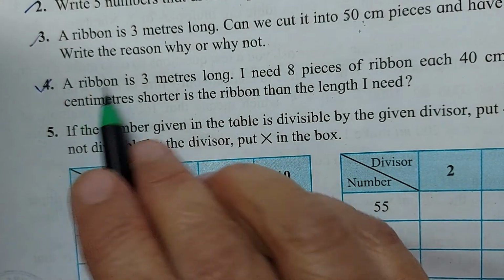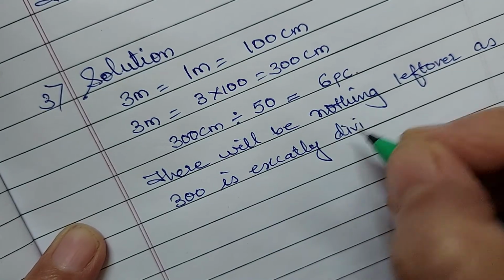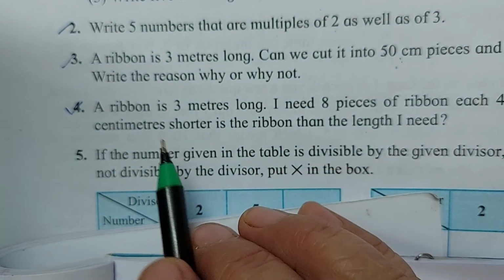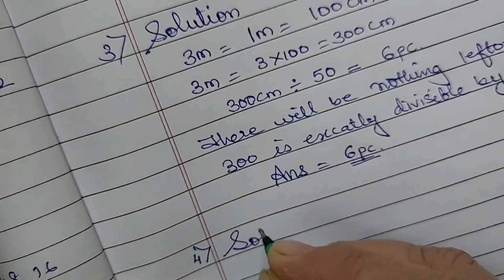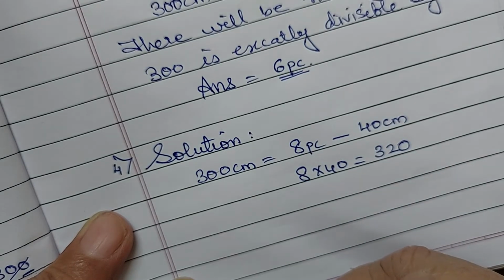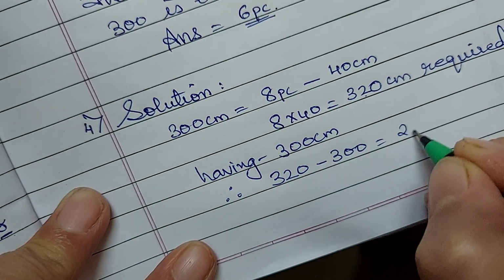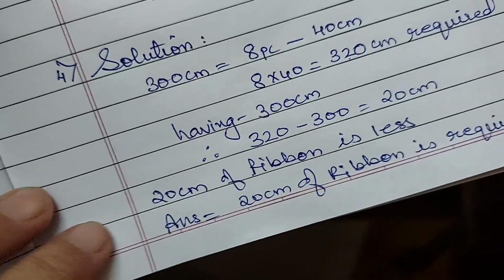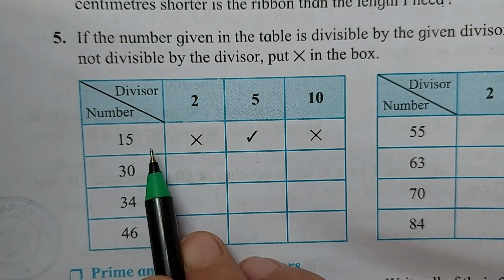STATE BOARD STD V MATHS CHP NO 8 P.S -33